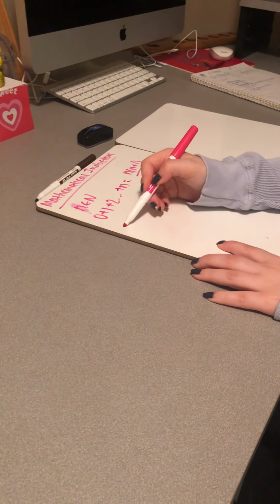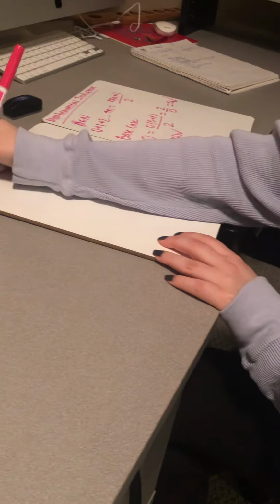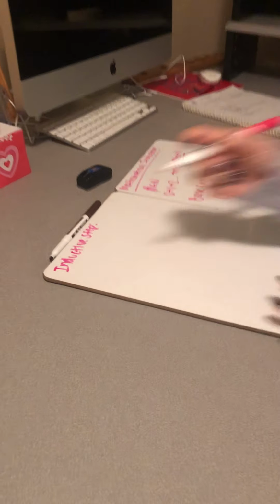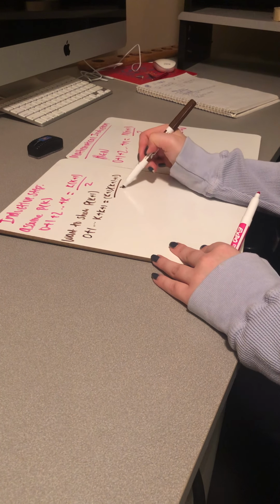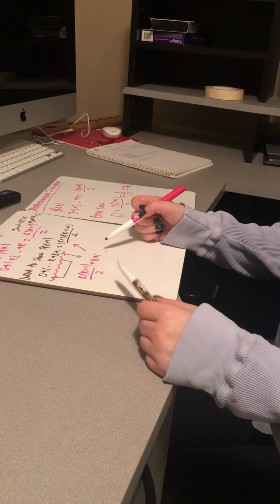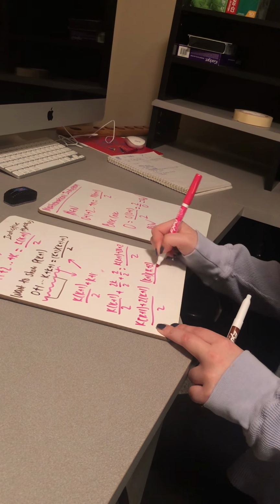EECS 203 IA application